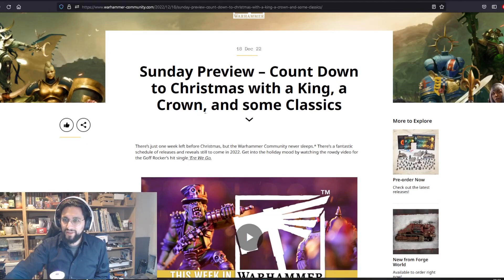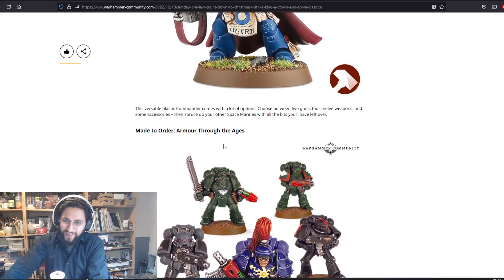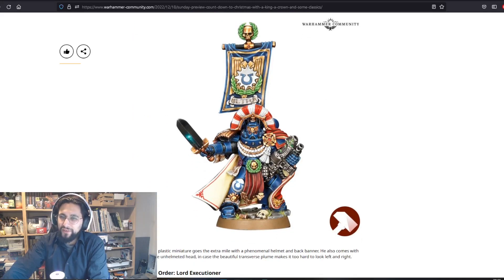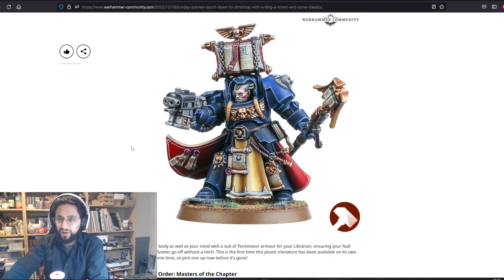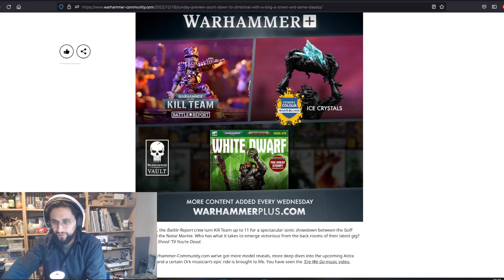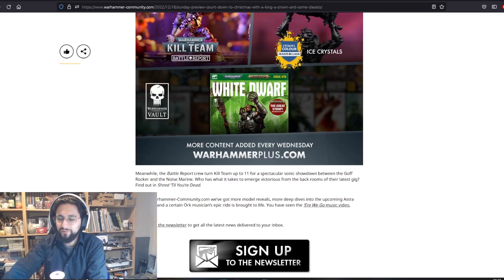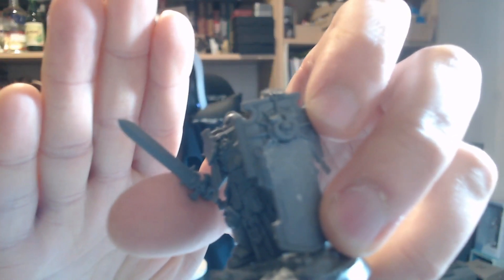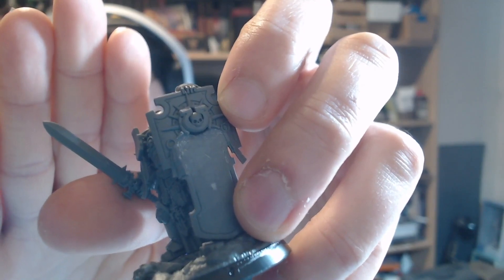AMAZING GHOUL KING detected in: This Week in Warhammer Review: 18122022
Hello everybody,
welcome and thank you for taking your time to watch our Videos.

Stay fantastic!